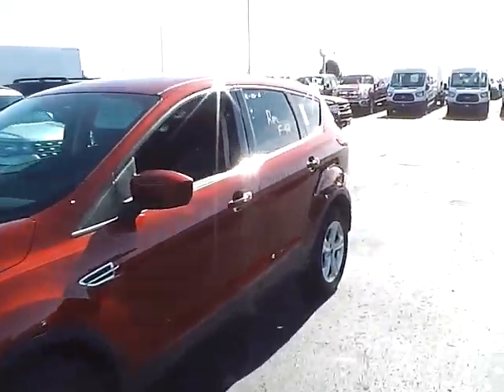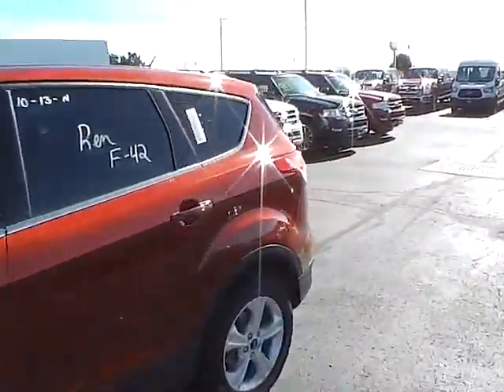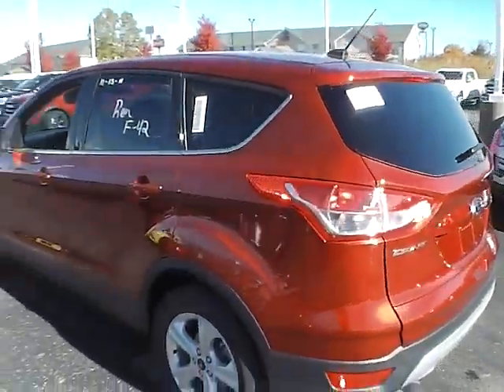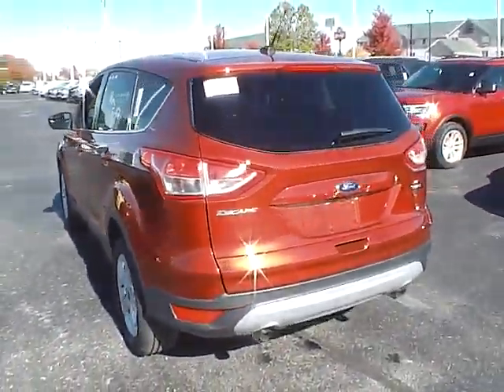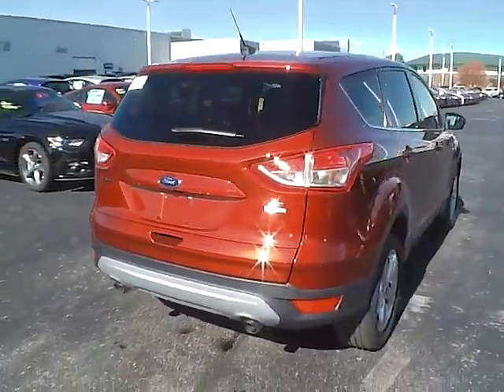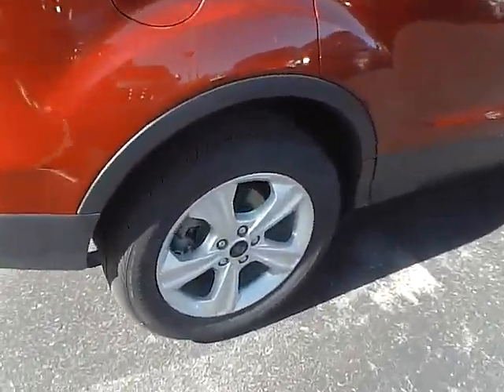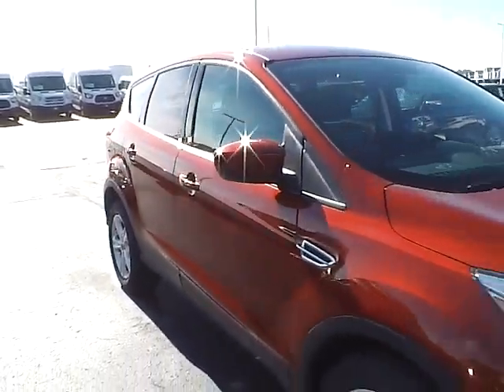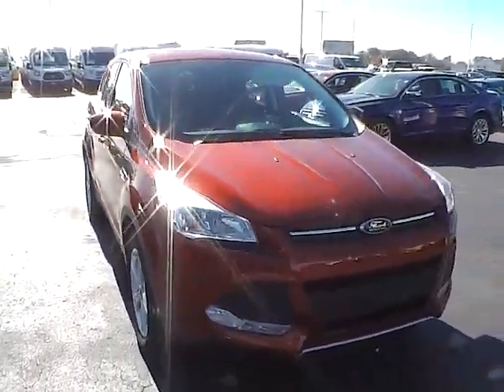T16142 2016 Ford Escape SE For Sale Columbus Ohio